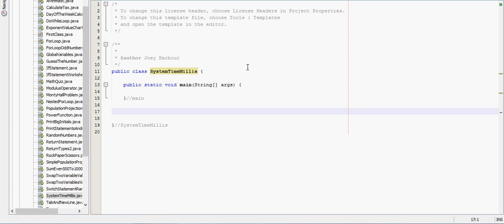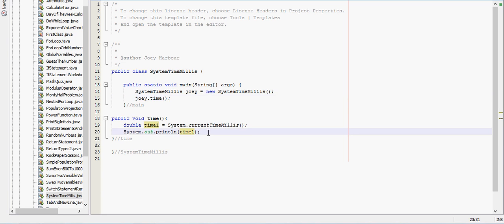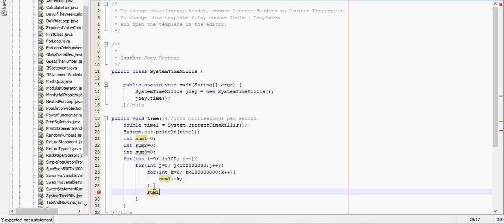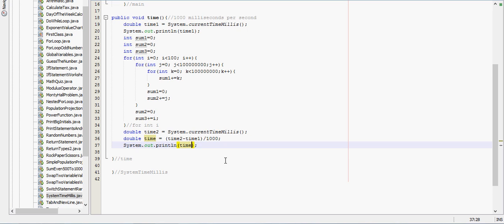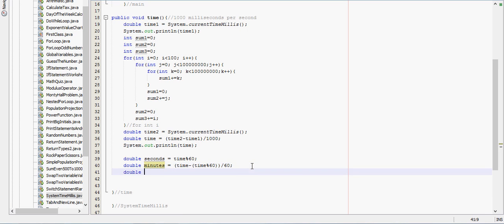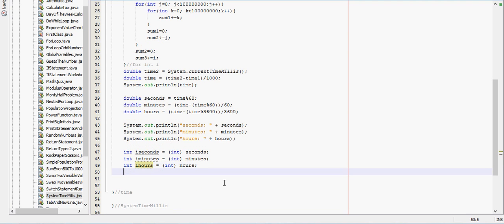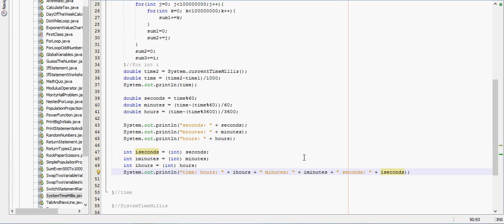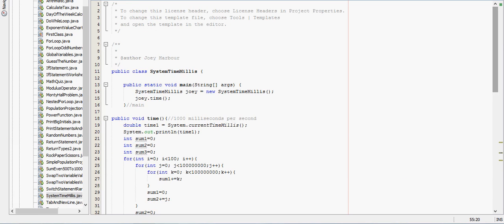System Time Millis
In this video we go over how to find the system time in millis and print out the hours minutes and seconds between two times.